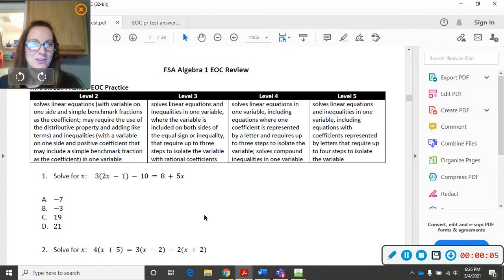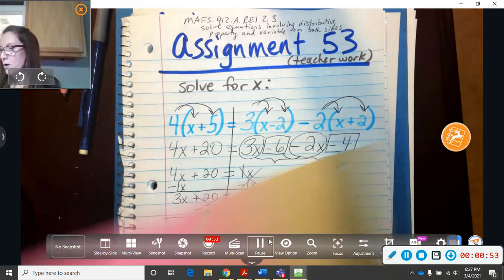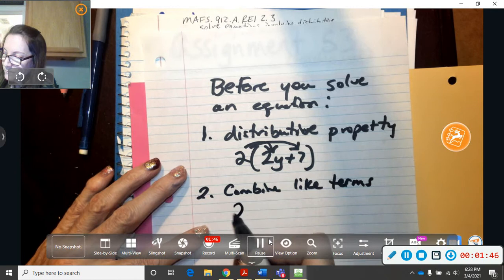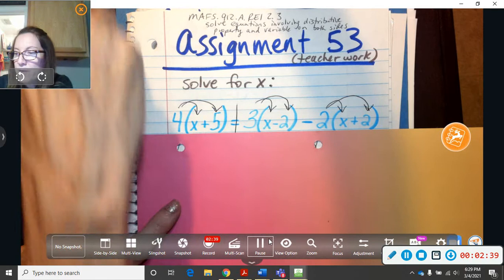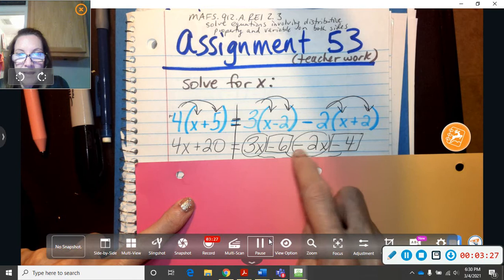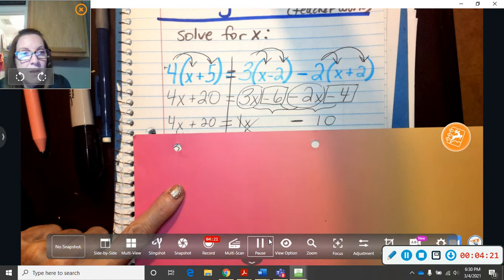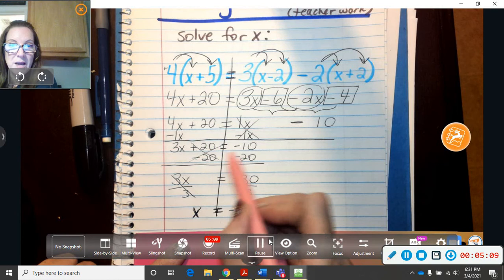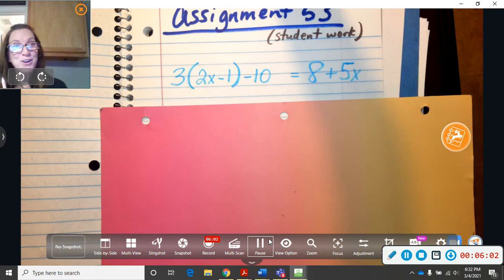assgnmt53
multi step equation with distributive property, variables on both sides and combining like terms